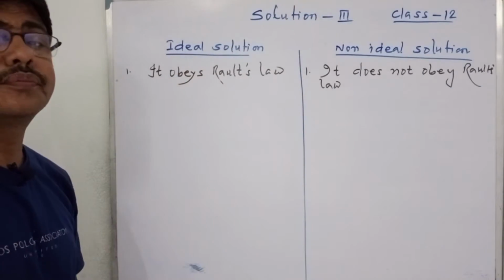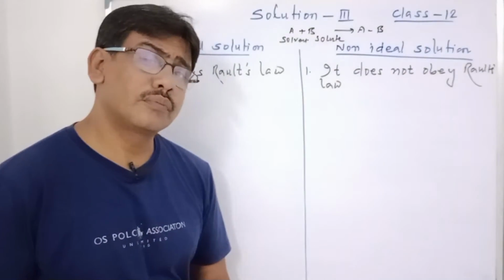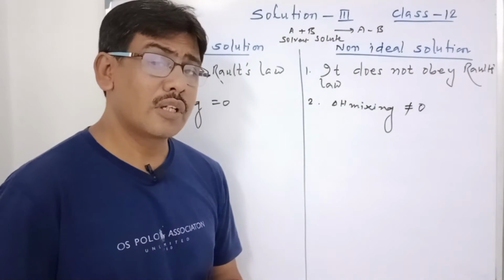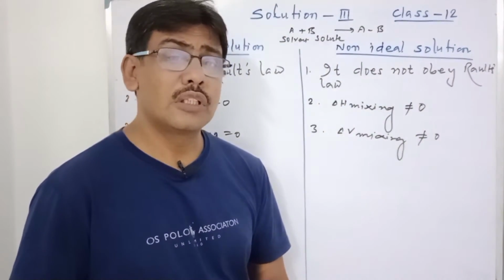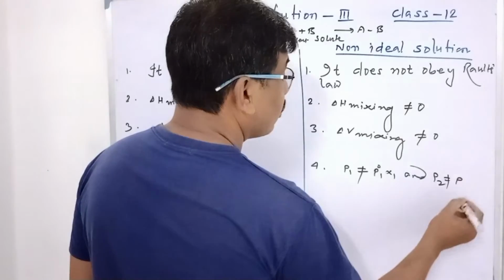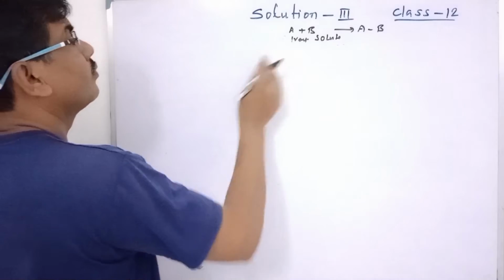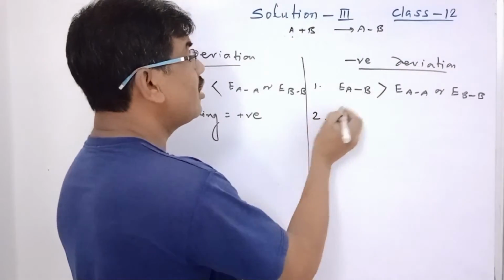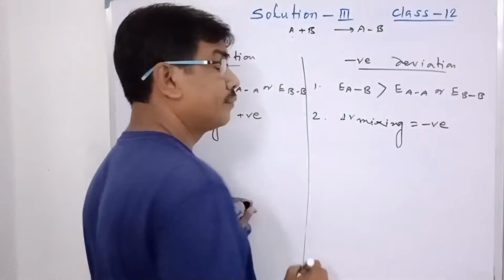Ideal and non Ideal solution || colligative property|| Class12